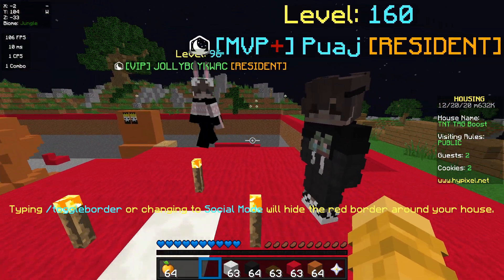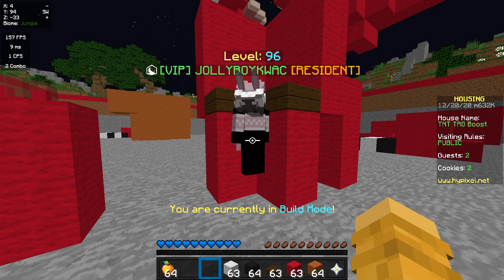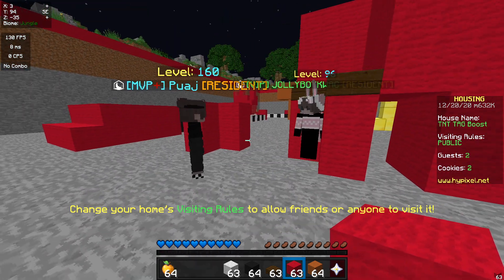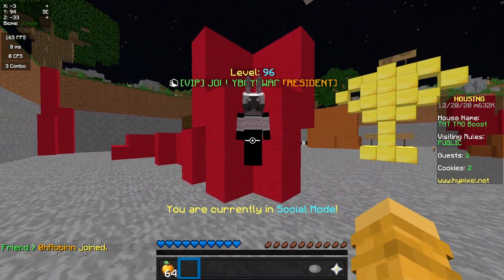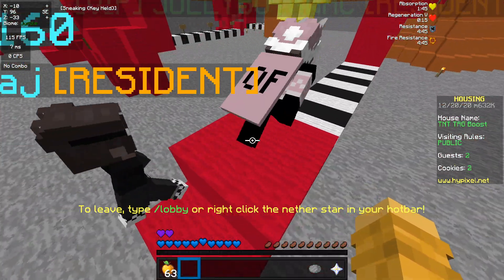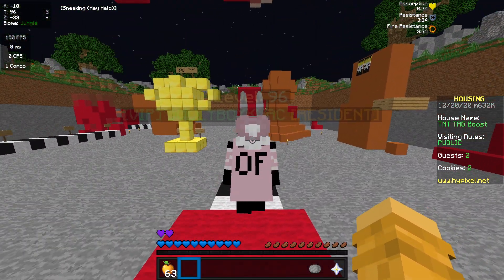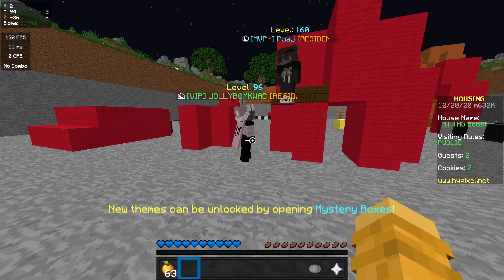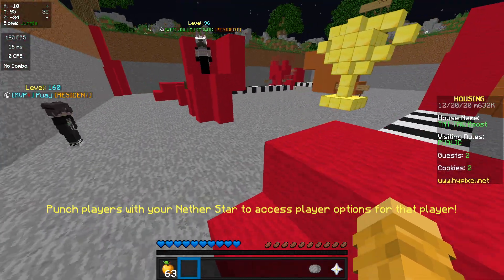Minecraft How to Boost (Mainly for Hypixel TNT TAG)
Since you guys probably cannot do most of the harder boosts I show in videos, I am making a video for friends to learn! I will be showing you how to use sprint hit and stuff to launch your friends and get out of maps using pvp! This is really cool! I hope this helped!

(Tags)
tnttag,hypixel,minecraft,pvp,fun,friends,boost,housing,Kwac,Puaj,Jolly,boy